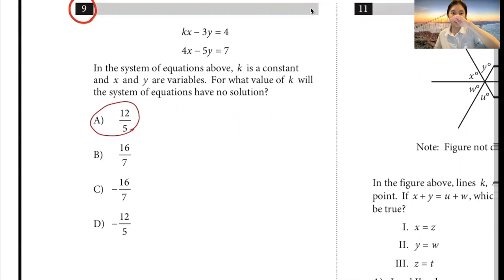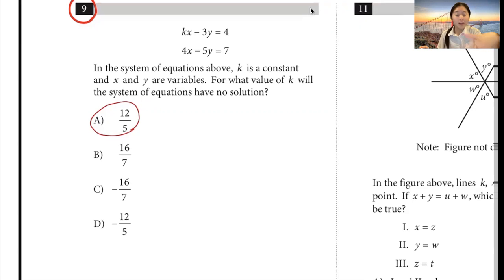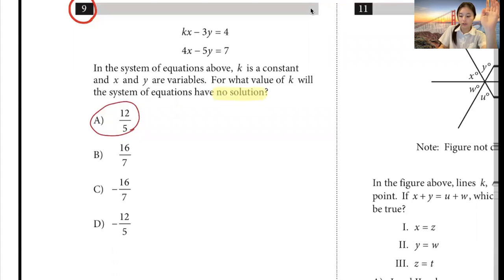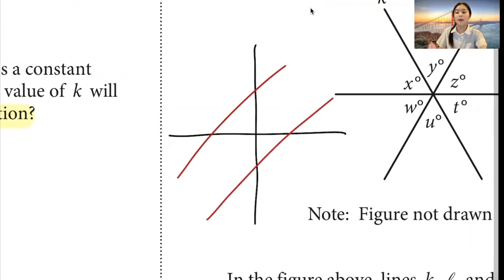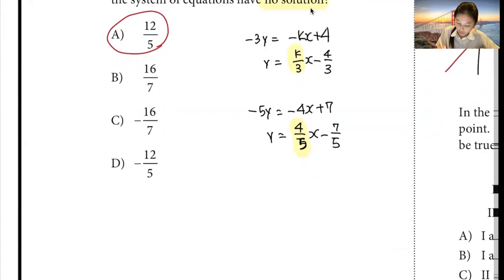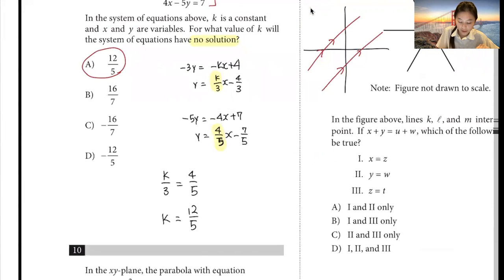P-Test 3_NC_Q9